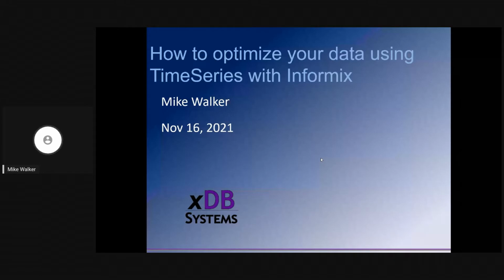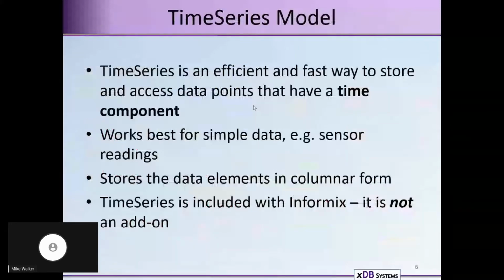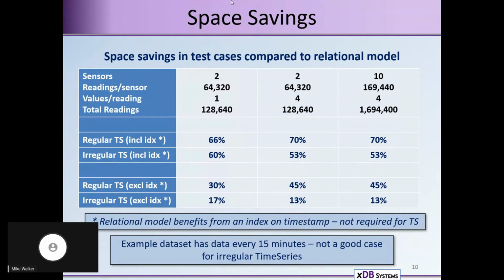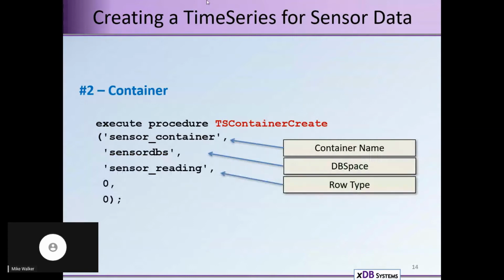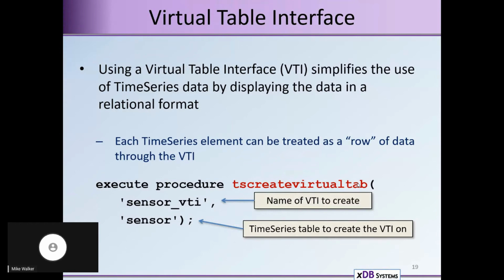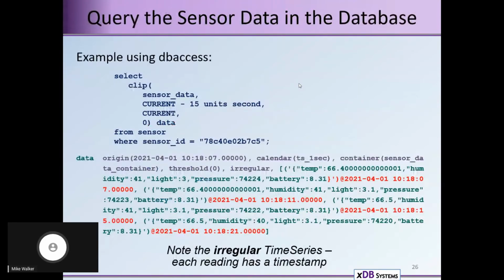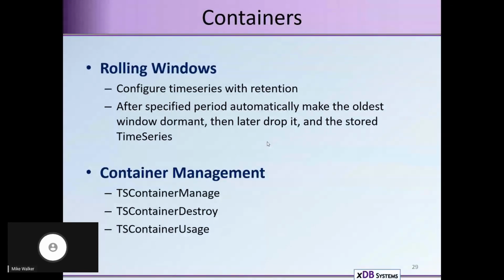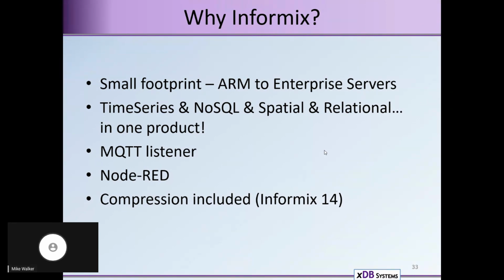How to optimize your data using TimeSeries with Informix by Mike Walker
Replay from the IBM Community Festival 2021 November